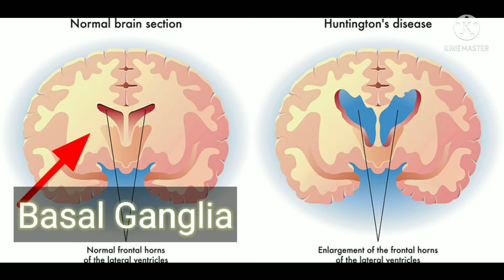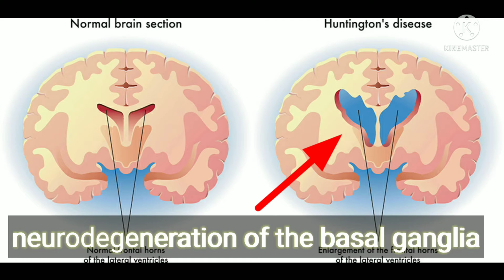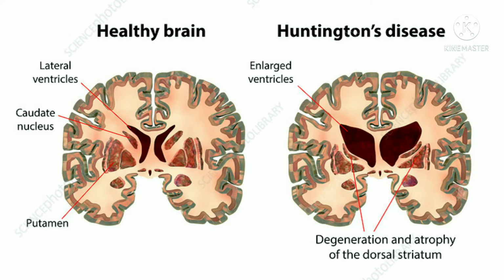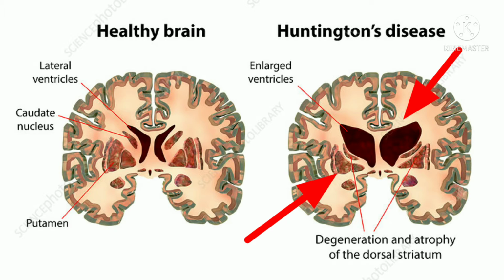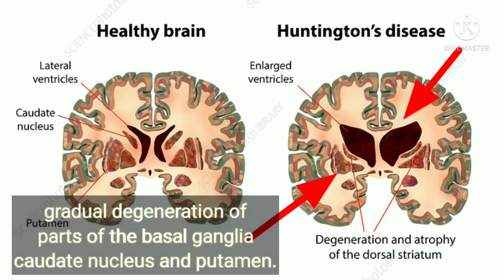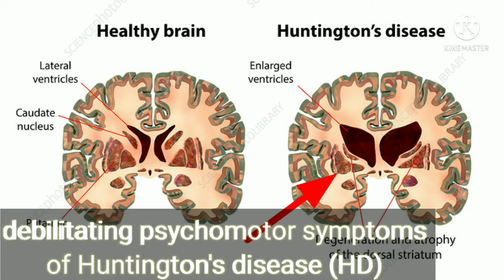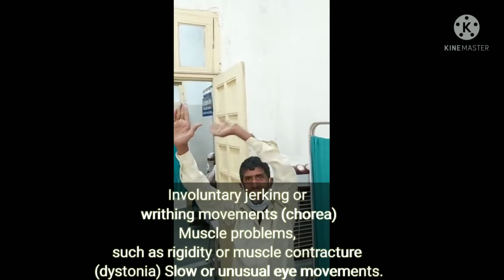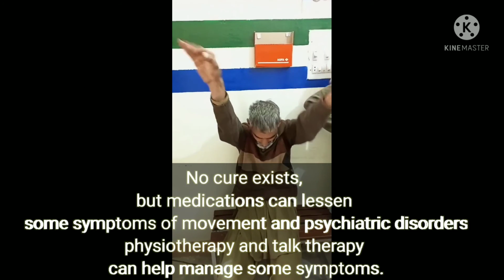Huntington's Chorea- Neurodegenerative disease of Basal Ganglia